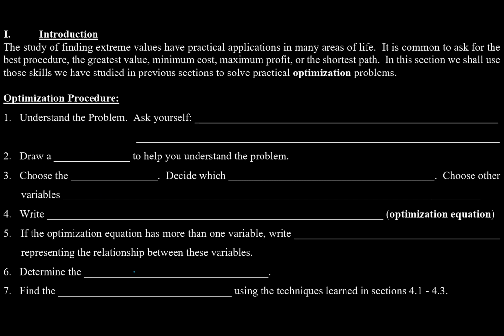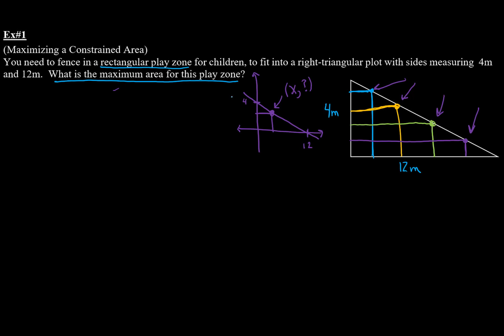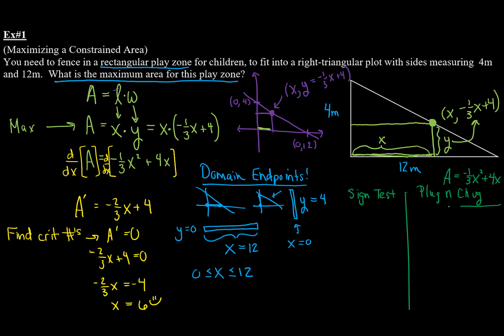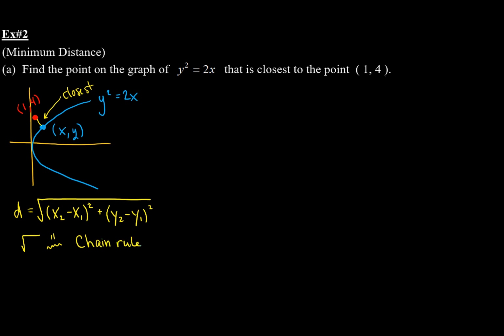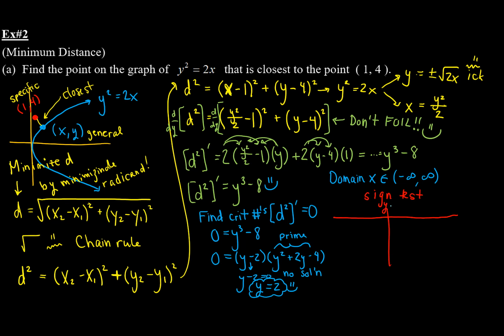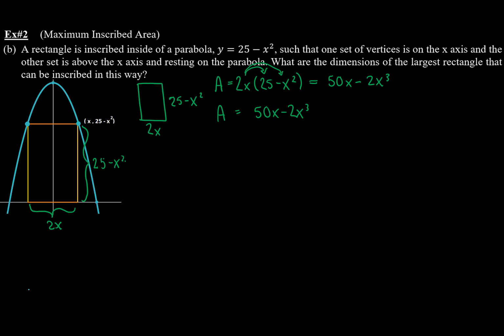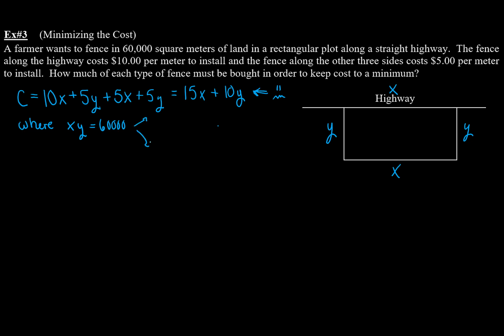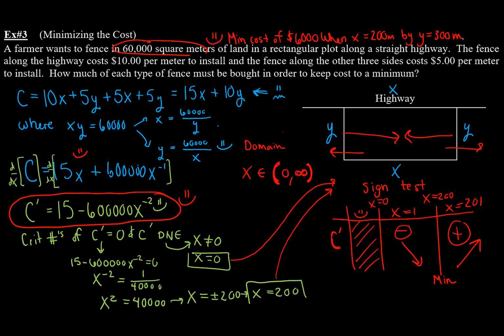Ma 133 Calculus 1 Unit 3 Section 4.7 Optimization Problems.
Optimization Problems. Calculus 1. Stewart Calculus 8th Ed.

Edit: Timestamp 43:22 Example 3: The video skips the explanation for the Cost function. Basically, if you have a rectangle with sides of y, x, y and x. The highway side (the top x side) costs $10 per meter. The other sides all cost $5 per meter. This gives us a cost function of C = 10x + 5y + 5x + 5y or C=15x+10y. The rest of example 3 is covered. Oooomph =)